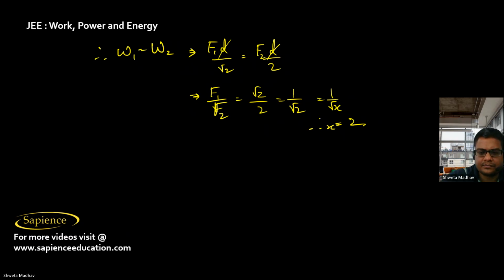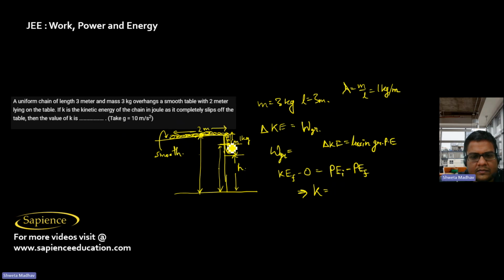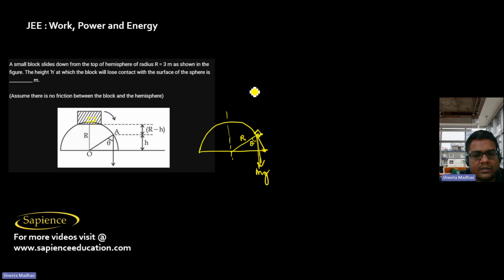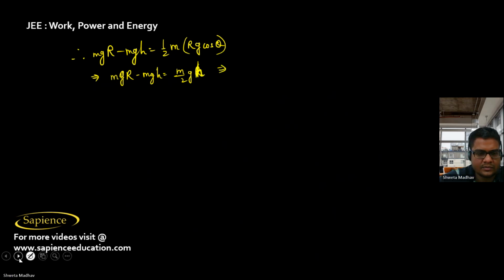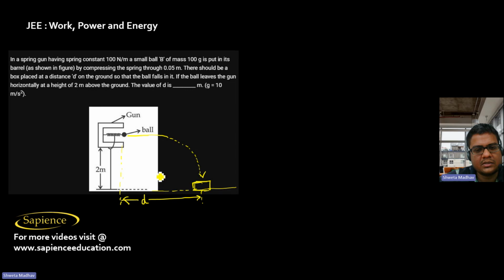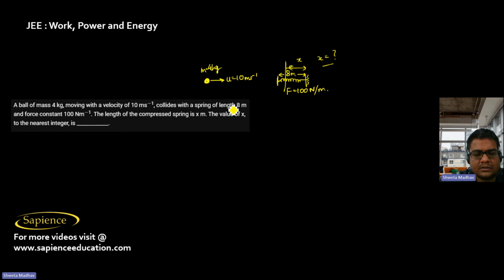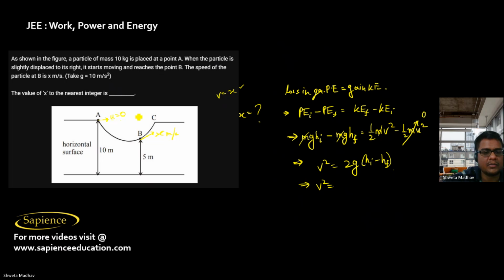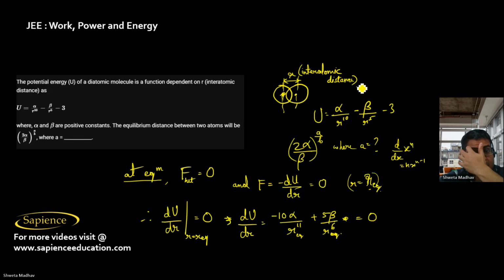Physics | Work Power and Energy Part 4 | JEE Mains - Previous Years Questions | jeepyq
cbse class 11 Physics | Work Power and Energy Part 4 |  JEE Mains - Previous Years Questions | jeepyq